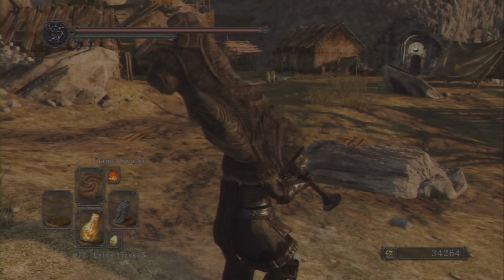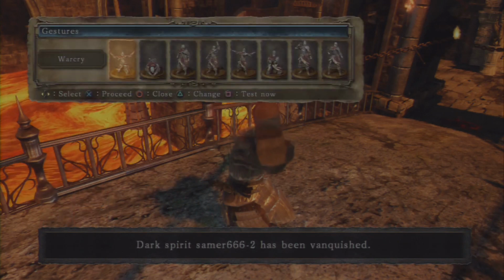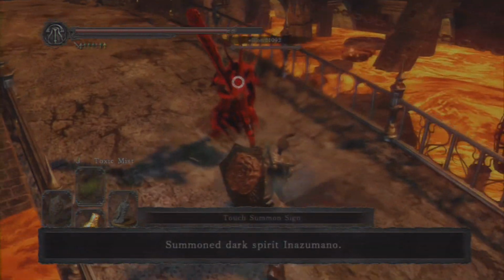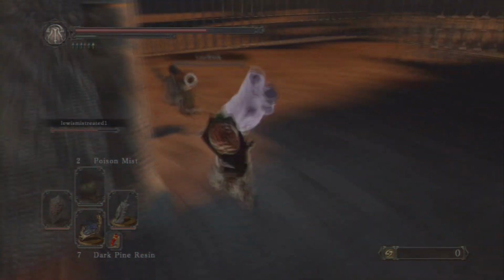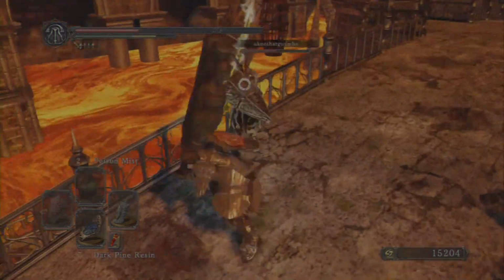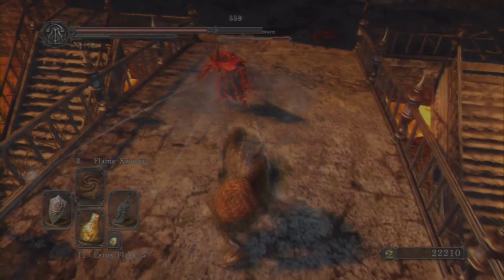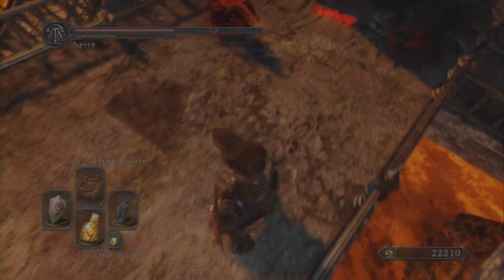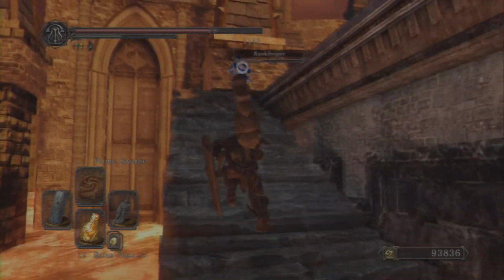Dark Souls PvP: King's Ultra Greatsword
To acquire this weapon: Obtain Soul of the King in Shrine of Amana (after 2nd bonfire) then trade Soul of the King with Ornifex for KUGS.

Other noteworthy qualities of the weapon I forgot to mention: KUGS damages durability of armor and rings when attack is not blocked, and the sword acts as a decent shield when 2-handed and used to block.

Stats, Descriptions, & Build 0:19
Moveset 1:04
PvP  2:09